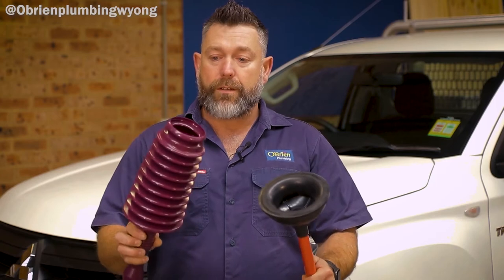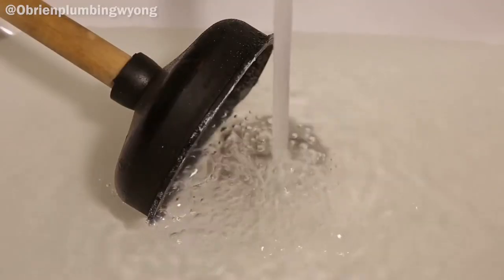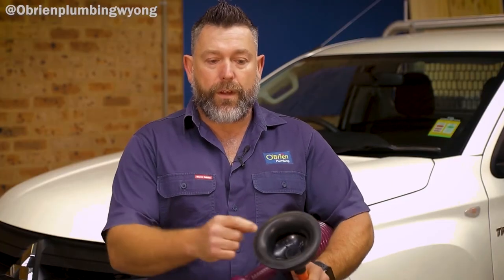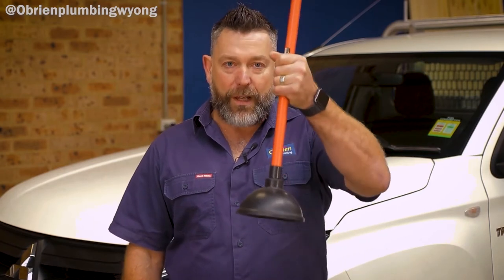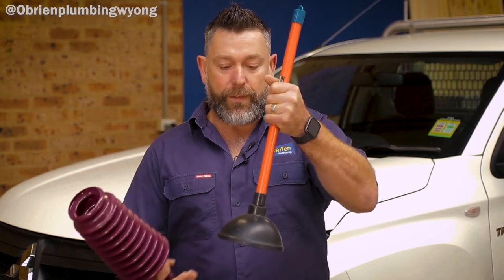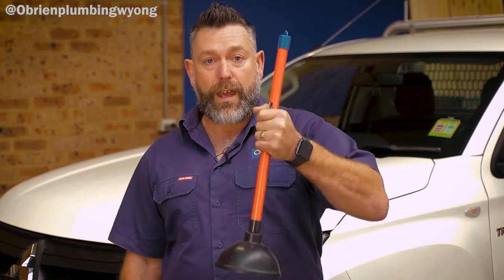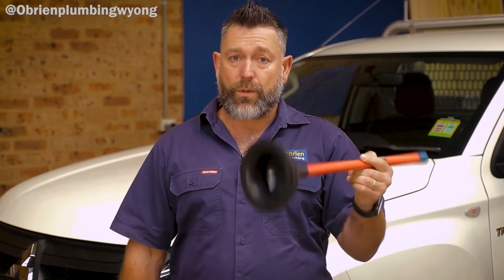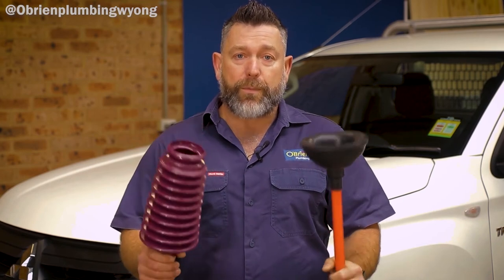How do i use a plunger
It might be simple enough for some but others may have never had to use a plunger before! We've got you covered with advice and tips in our video today 😉

Keen to learn more?